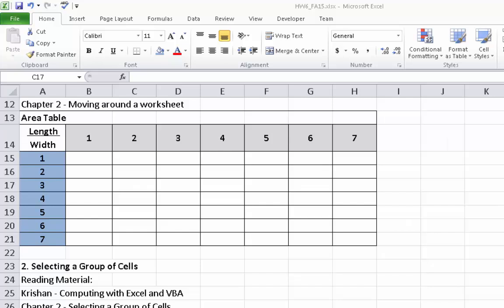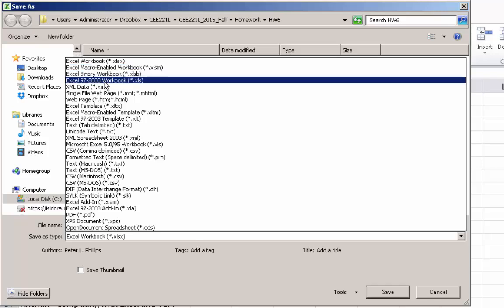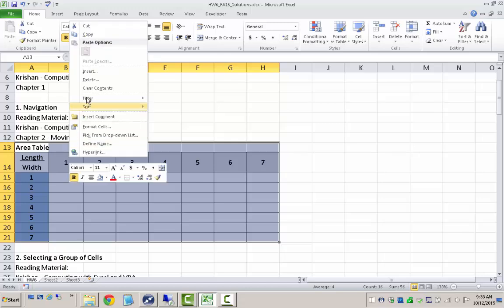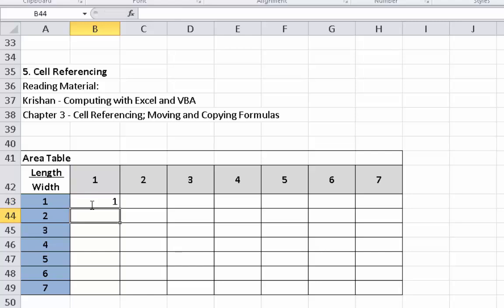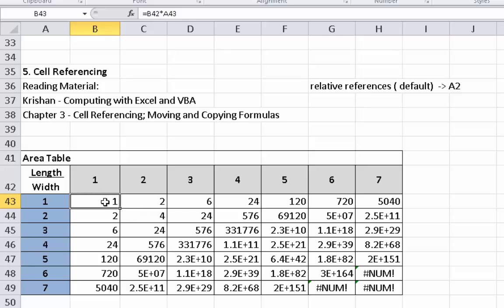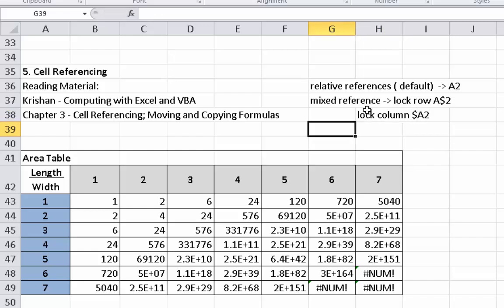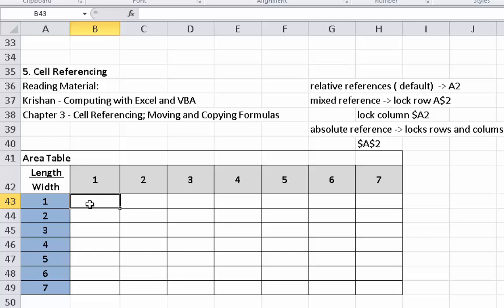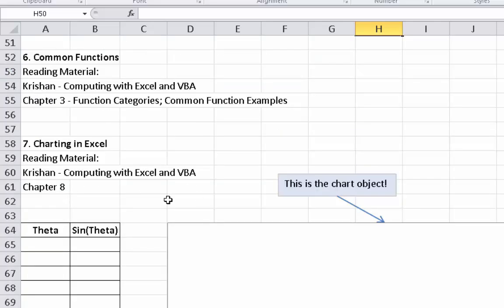Excel - HW6 - Part 2